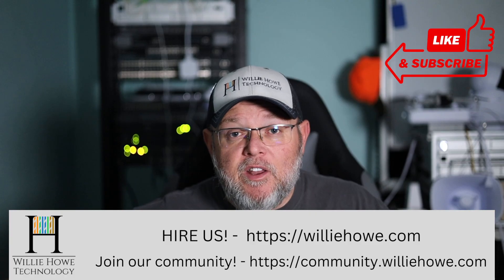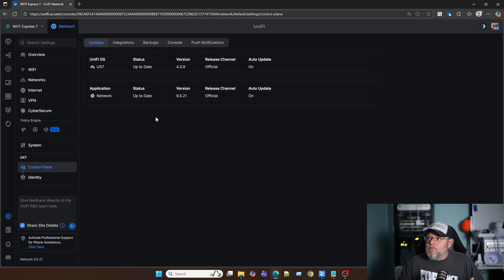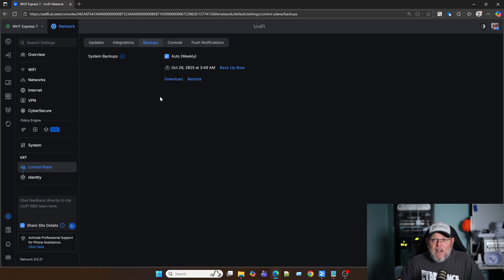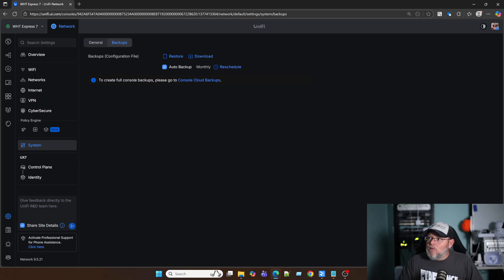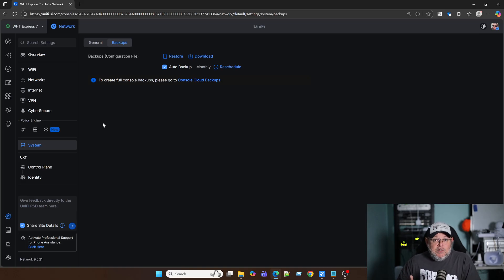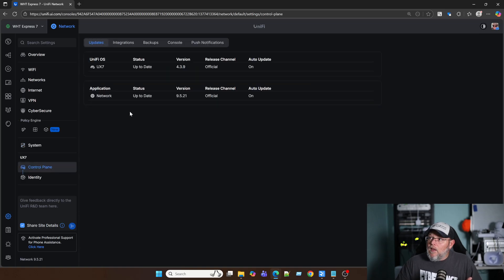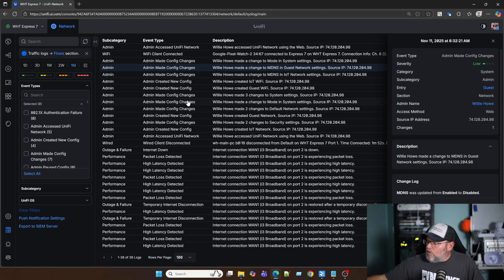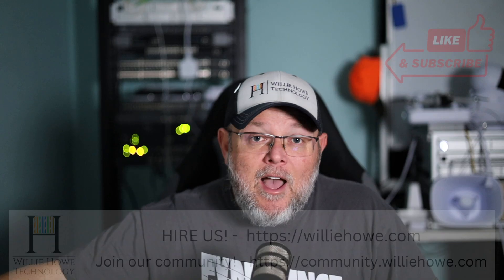UniFi Application Backups vs UniFi Console Backups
How are you backing up your UniFi suite of applications or your consoles? We discuss the difference between UniFi Application backups and console backups. Always have a backup!